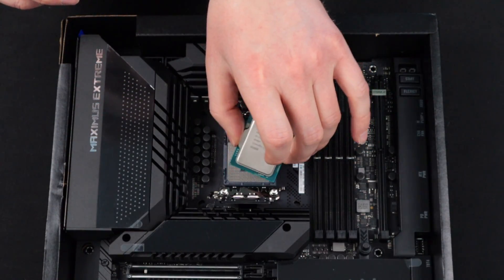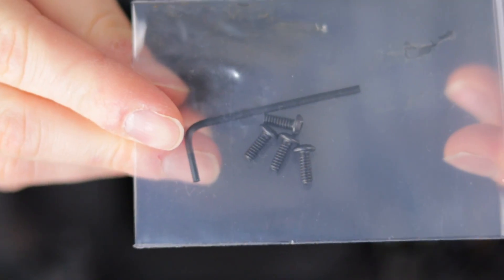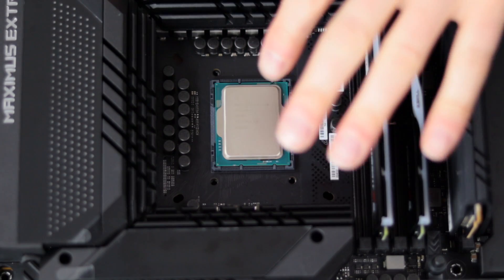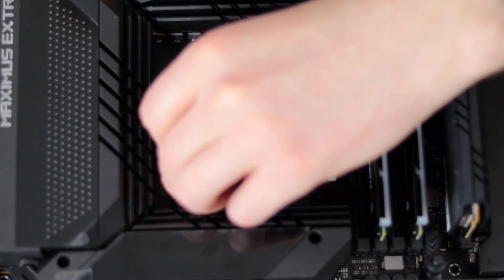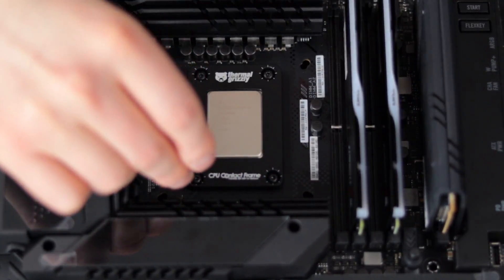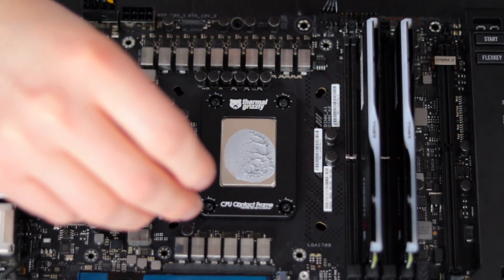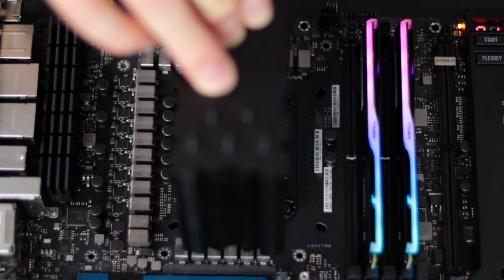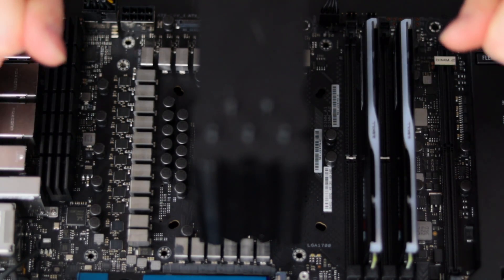Intel Made A Mistake.. I Fixed It with This!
Tackling a mistake that Intel made with their design of the LGA 1700 ILM and how I fixed it with a Thermal Grizzly CPU Contact Frame. This product will apply even pressure across the entire IHS of the CPU to prevent bending and warping that can cause uneven contact with a CPU heatsink or CPU water block. If you are experiencing high 12th or 13th generation Intel CPU temperatures, this may help you bring temperatures down.

Thermal Grizzly CPU Contact Frame:

Chapters:

Introduction: 00:00 - 01:16
Preparation And ILM Removal: 01:17 - 02:25
CPU Contact Frame Install: 02:26 - 04:40
Test Booting To Ensure Proper Installation: 04:41 - 07:18
Conclusion: 07:19 - 07:58